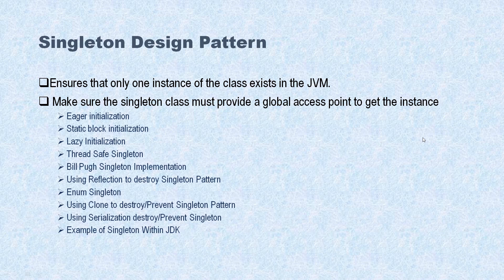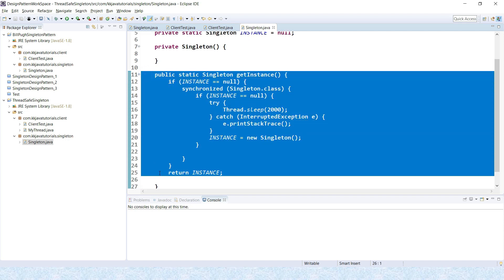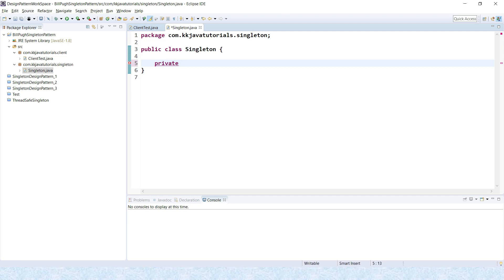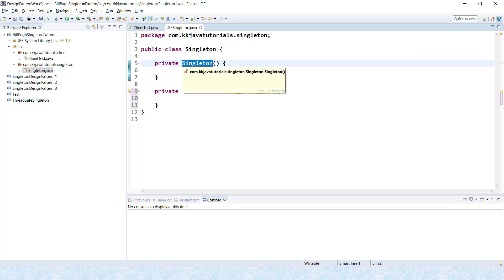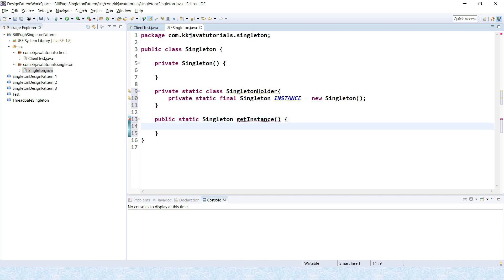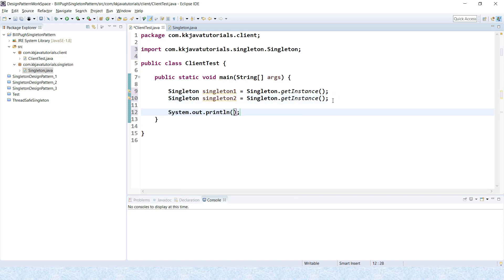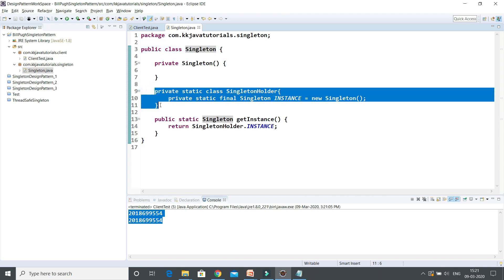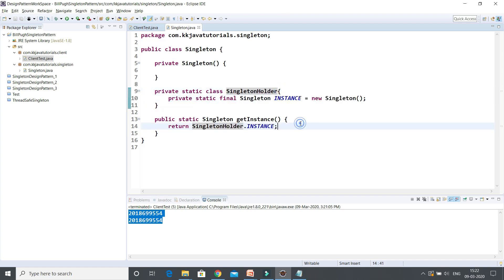How to create Thread Safe Singleton using Bill Pugh Approach ? || Singleton Design Pattern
About this Video:
Hello Friends,
In this video we will learn How to create Thread Safe Singleton  using Bill Pugh Approach ?